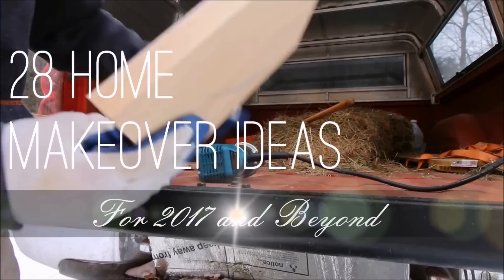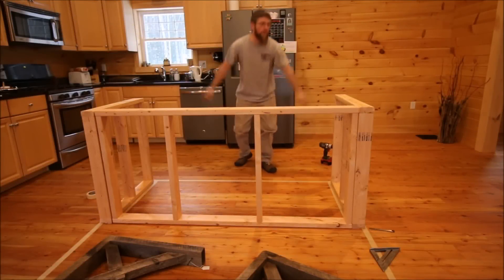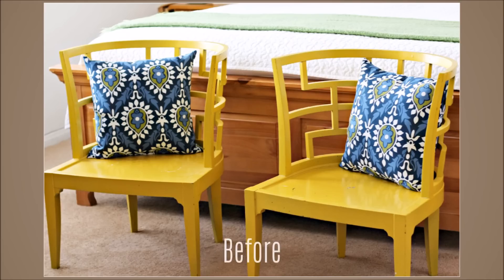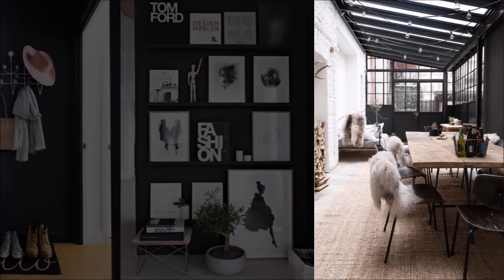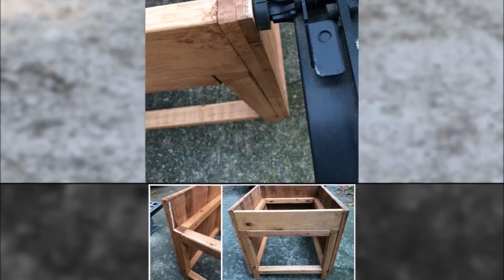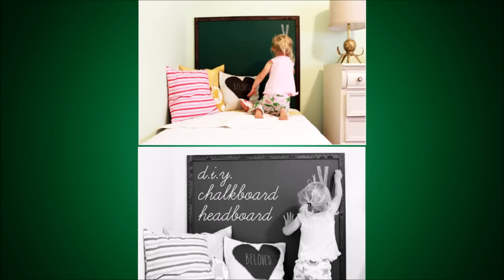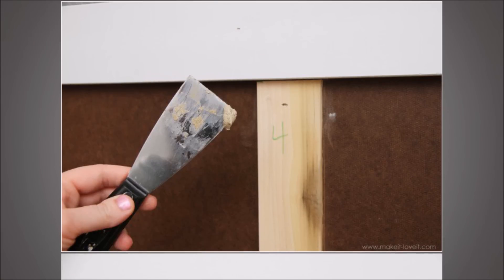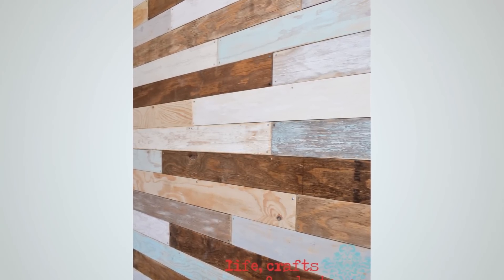28 Home Makeover Ideas 2017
This is more detail about our home make over ideas and furniture makeover ideas for 2017 and beyond.
INFO:Press CC to TURN ON/OFF subtitles
1. Give a boring corner of your home some ambience with a rich, moody paint color.

2. DIY hand painted Geometric wall art

3. make your own kitchen island
[Remix allowed video license]

4. Mask an ugly concrete balcony surface with interlocking teak flooring tiles.

7. Crate pet bed

8. a dry-erase board and chalkboard.

9.Disguise ugly tile with a faux tin-tile fireplace.

10. Revamp Nesting Tables with Vinyl Flooring

11. Paint it Black

12. Plain doors + adding molding and paint for a crisp, new look.

13. a streamlined DIY room decor by filing chest so you have more space for fun stuff.

16.Update an old wall with budget shiplap for less than $50.
17. DIY Pull Out Shelves in Pantry

We have 16 extra headboard ideas if you click this link below"

Music used in this video is No copyrighted by NCS
Thanks for following @simple home art decor ideas